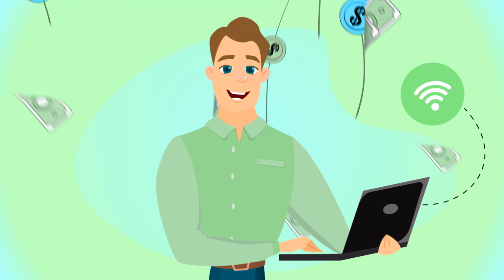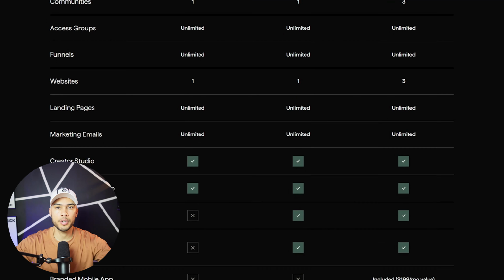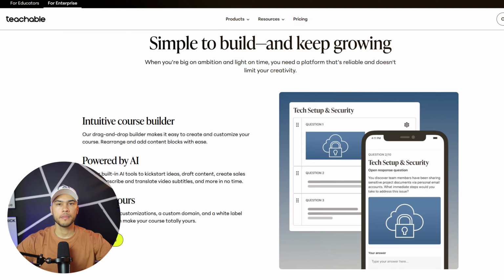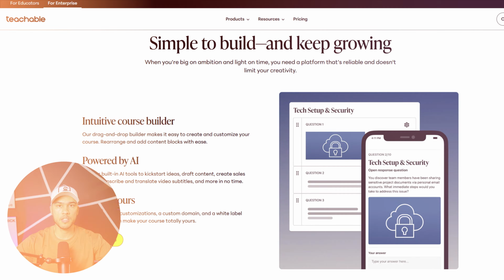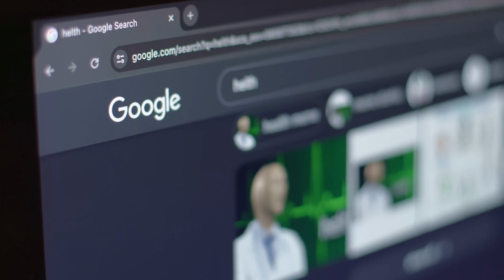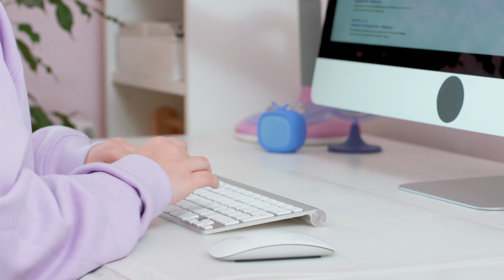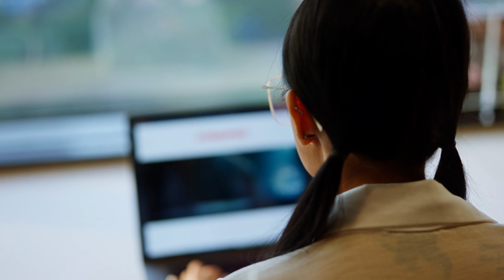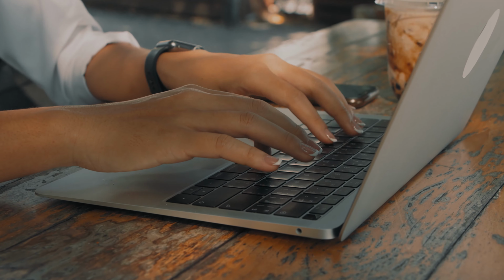Kajabi vs Teachable vs Thinkific: Which Platform Should You Use?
In this video, I’ll go over Kajabi vs Teachable vs Thinkific and help you choose the best online course platform for your business. We compare course creation, course hosting, pricing, transaction fees, student management, website building, email marketing, sales funnels, landing pages, and automation. You’ll see which course software works best for beginners, creators, coaches, educators, and online business owners.

Our favorite website builders & tools:
🖥️ Hostinger (Host and build 100 different websites for under $3 per month):

Be sure to watch this video all the way as I cover Kajabi pricing, Teachable pricing, Thinkific pricing, ease of use, course design, customization, SEO, blogging, integrations, affiliate programs, memberships, upsells, and marketing tools. I also compare learning paths, quizzes, certifications, email campaigns, sales pages, checkout pages, customer journeys, course websites, and scaling an online course business. This should make it easier to pick a course builder based on your budget, marketing strategy, audience, and long-term goals.

Kajabi, Teachable, and Thinkific each take a different approach to selling online courses and digital products. Kajabi focuses on an all-in-one creator business platform, Teachable keeps course selling simple, and Thinkific gives you more control over structured online learning. The best learning management system depends on how you want to build, launch, market, sell, and grow your course business.

– Kyle

Timeline:
0:00 - Introduction
0:37 - Kajabi vs Teachable vs Thinkific: Key Differences
1:32 - Pricing & Hidden Costs
3:14 - Marketing & Sales Tools
4:18 - Ease of Use
5:13 - SEO & Content Marketing
6:26 - Scaling Your Online Business
7:36 - Which Platform Is Best for You?
9:20 - Biggest Mistake Course Creators Make
10:31 - Conclusion